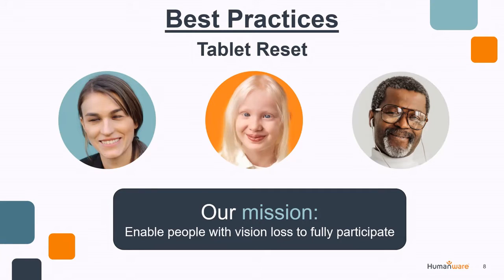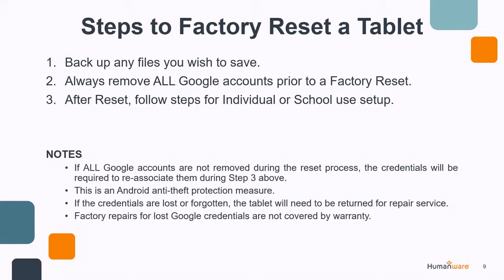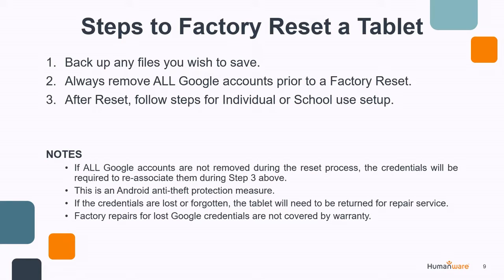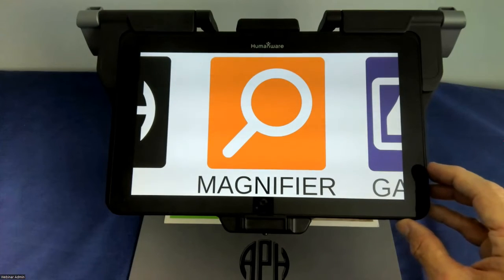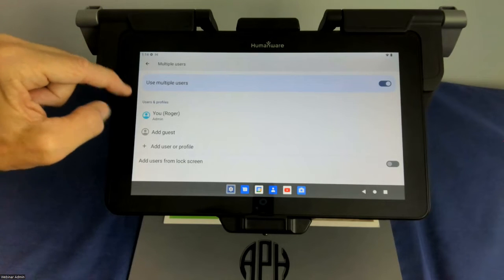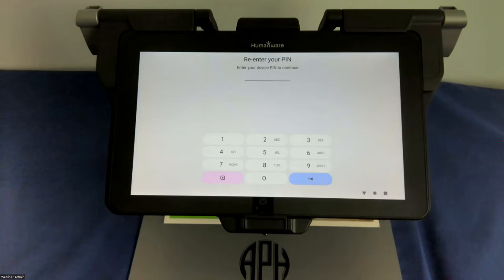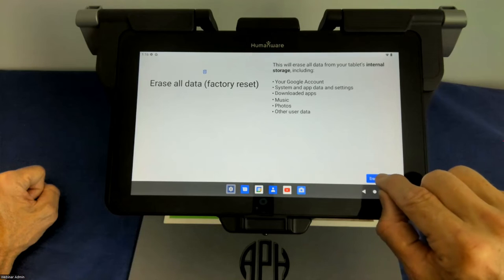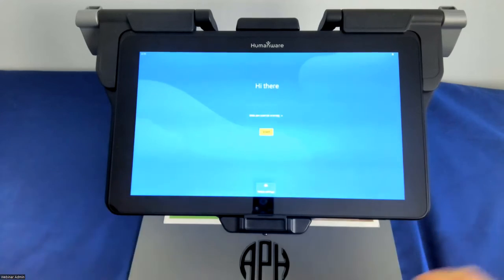Connect 12 Tutorial No. 38: How to Factory Reset Your Tablet (v2.1)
Join Roger, Low Vision Product Manager at HumanWare, in this informative video as he guides you through the best practices for performing a Factory Reset on a Connect 12 or MATT Connect tablet. Roger emphasizes the importance of saving your files before the reset, removing all associated Google accounts, and ensuring a smooth reactivation process. Watch as he demonstrates the step-by-step procedure on a MATT Connect tablet, making it easy for you to follow along and safeguard your device. Whether you have a version 2.0 (similar process with menu variation) or 2.1 tablet, this video provides essential guidance for a successful Factory Reset.

Your feedback helps us continually improve our services for all Connect 12 and MATT Connect users.